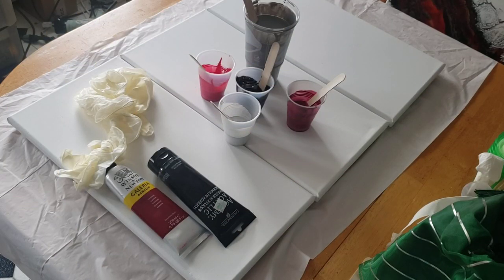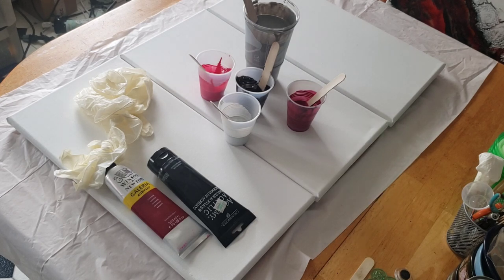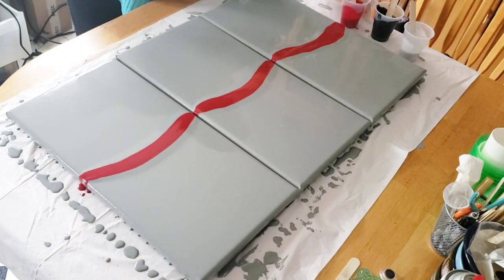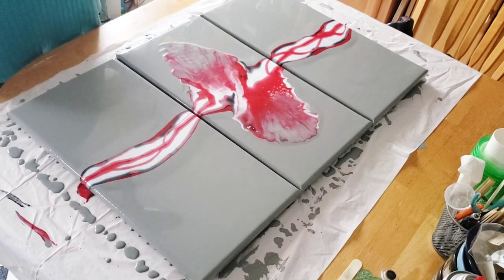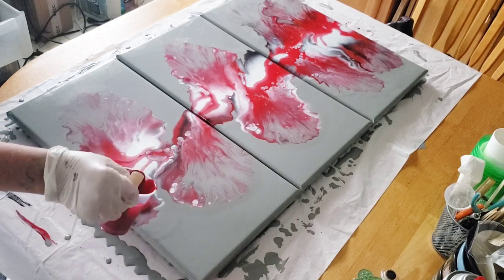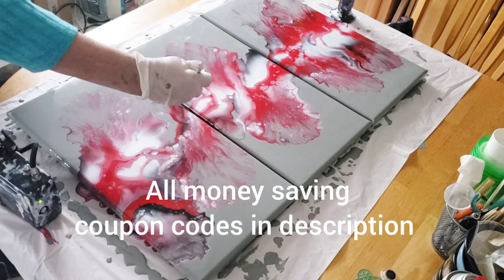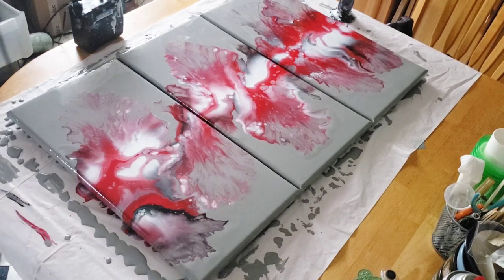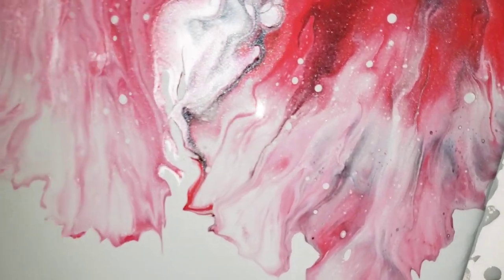Sterling Silver & Red | Must See!!Acrylic Pour Painting| Dutch Pour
In this video I make an extremely beautiful Triptych Dutch Pour. These colors worked together so nicely and I'm going to explore doing more paintings like this.

Recipe
1 part paint 1 part  floetrol
water till very runny

❤LOLIVEFE Silicone Supplies, WOOD ROUNDS AND MORE
CODE Tammy10 to save 10%

I am a participant in the Amazon Services LLC Associates Program, an affiliate advertising program designed to provide a means for me to earn fees by linking to Amazon.com and affiliated